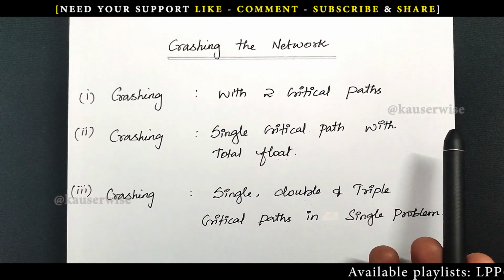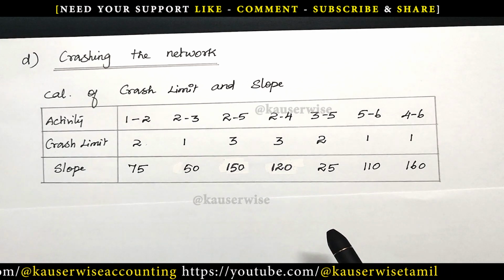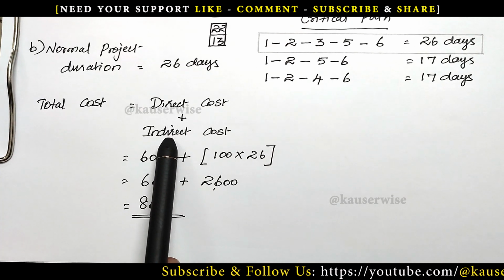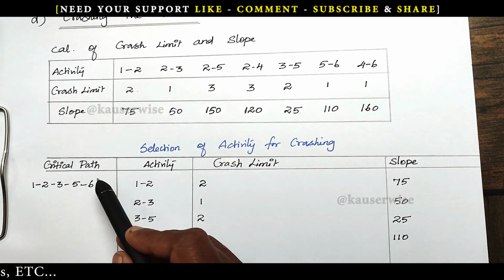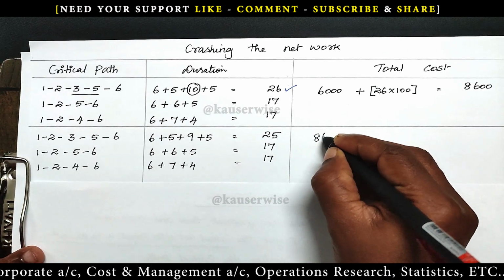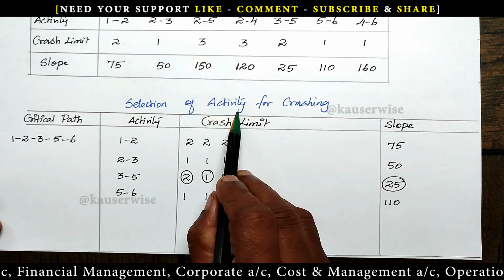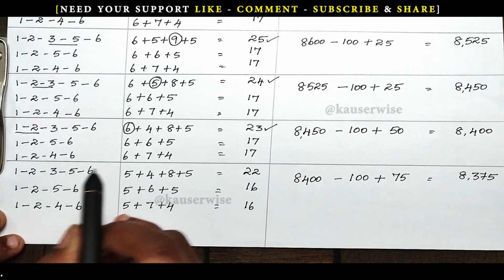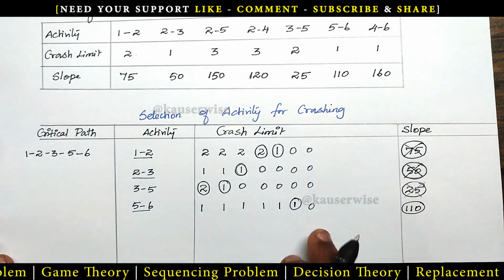[3] Crashing the project network problem | Single critical path | Operations research | kauserwise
Here is the video about Crashing the project network along with total float calculation.

Follow Us On:
👇List of Subjects and it's Play List👇

►Financial Management
►Financial Accounting
►Corporate Accounting
►Cost and Management Accounting
►Operations Research
►Statistics

Thanks
kauserwise®